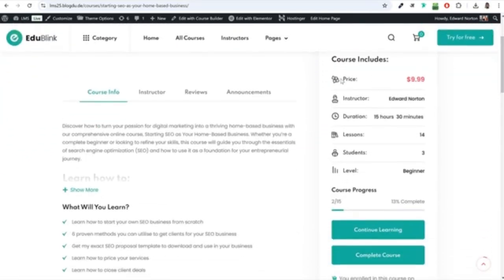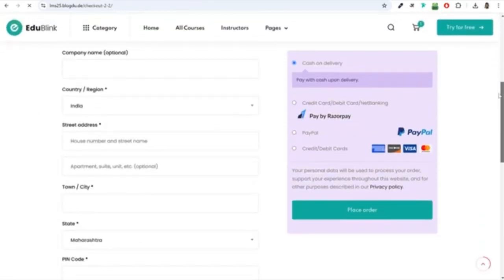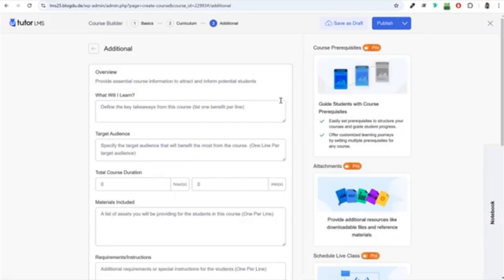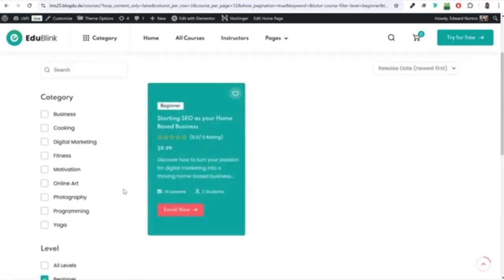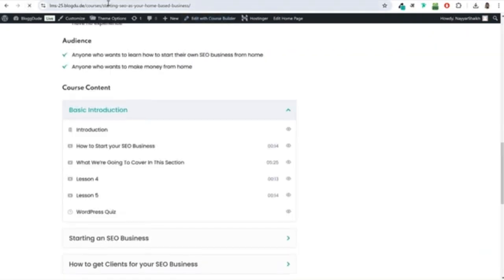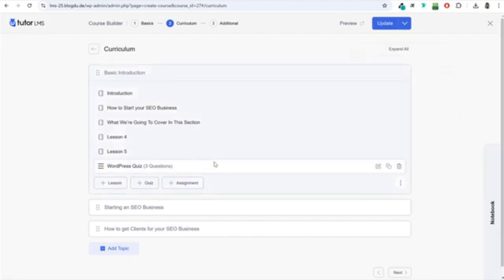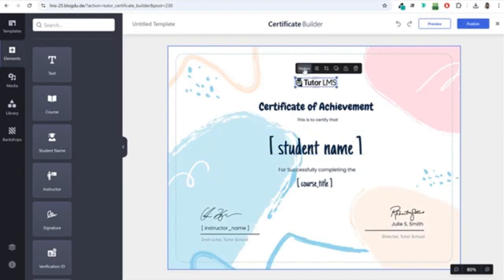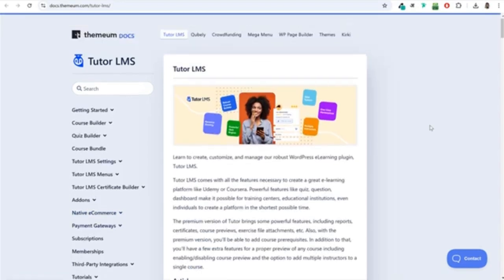How to Create an Online Course Selling Website Like Udemy with WordPress + Tutor LMS.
Want to build your own online course platform like Udemy or Skillshare? 🚀 In this detailed tutorial, I’ll show you exactly how to create a professional Learning Management System (LMS) website using WordPress and the powerful Tutor LMS plugin — no coding needed!

🔹 What you’ll learn in this video:

How to set up your domain and hosting (using Hostinger ✅)

Installing and configuring WordPress for your course site

Building and customizing courses with video, text, audio, and articles

Creating quizzes and selling/free course options

Hosting your videos securely with AWS and CloudFront

Setting up live Zoom classes, webinars, and events

Allowing multiple instructors to join and sell courses

Designing custom certificates for course completion

Bonus tips and resources for growing your online academy!

This is the ultimate guide for entrepreneurs, educators, coaches, and creators who want to launch their own course-selling platform and start generating income online.

00:12 - Creating Courses (Audio, Video, Text)
00:19 - Setting Up Quizzes & Free/Paid Courses
11:19 - Website Creation Basics (Domain & Hosting)
12:29 - Choosing the Best Hosting for Speed & Security
13:22 - Why Use Hostinger (Benefits)
18:41 - Buying Hosting & Domain
25:15 - Installing and Setting up WordPress
00:38 - Hosting Videos Securely with AWS & CloudFront
00:46 - Hosting Zoom Classes & Webinars
00:53 - Multi-Instructor Functionality
02:46:47 - Creating Custom Certificates
02:48:47 - Tutor LMS Add-ons & Resources